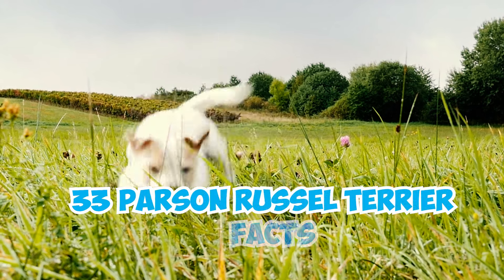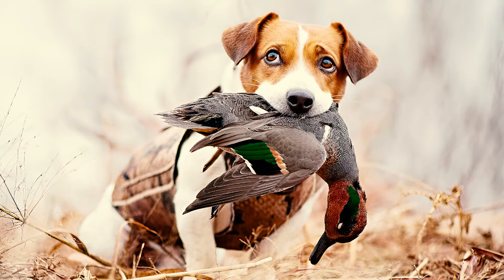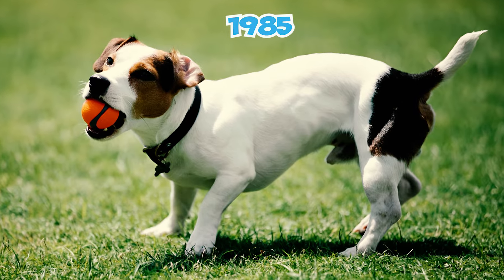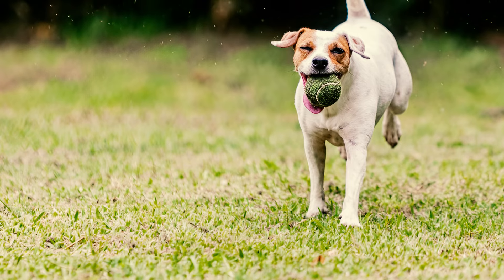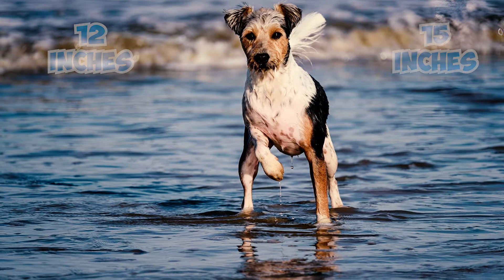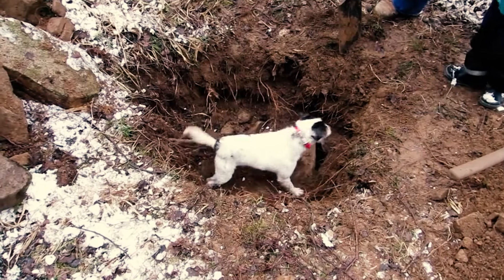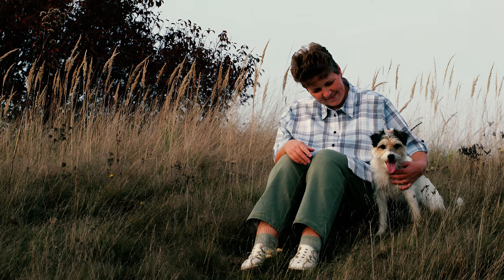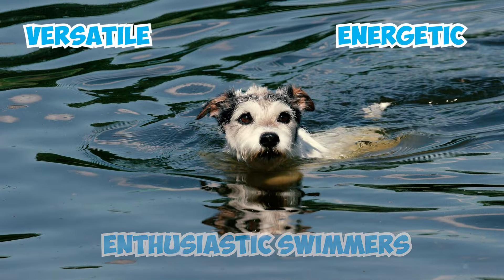99% of Parson Russel Terrier Dog Owners Don't Know This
Did you know these terriers are named after Reverend John Russell? But how did the Reverend contribute to the breed's development?

Originating from England, the Parson Russell Terrier is a spirited and agile breed with a rich history deeply connected to fox hunting. Named after Reverend John Russell, who played a crucial role in their development, these terriers were selectively bred for their tenacity, fearlessness, and keen hunting instincts. Parson Russell Terriers are known for their distinctive appearance, featuring a compact and muscular body, a strong head, and a keen expression. Their coat is typically short and dense, with a predominantly white color and markings that serve practical purposes in the field. Bred to work alongside hunters, Parson Russells are characterized by their boundless energy, intelligence, and natural agility. These qualities not only made them excellent fox hunters but also contribute to their success in various dog sports and activities. Beyond their hunting heritage, Parson Russell Terriers have found a place in family life. They are often described as confident, friendly, and good with children. Their adaptability and sociable nature make them loyal companions, bringing joy and liveliness to their households.

Join us as we explore 33 unique characteristics and history of Parson Russell Terriers, uncovering the traits that make them exceptional dogs in both the working field and family environments.

👉 Chapters:
0:00 Intro
0:05 Fact 1 - 5
1:27 Fact 6 - 10
2:47 Fact 11 - 15
3:45 Fact 16 - 20
5:01 Fact 21 - 25
6:14 Fact 26 - 30
7:26 Fact 31 - 32
8:06 Outro